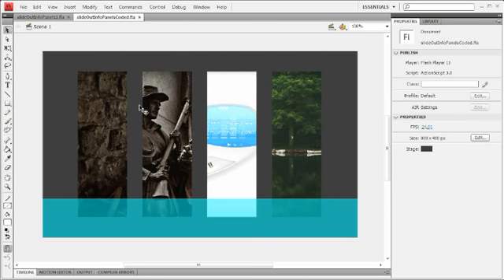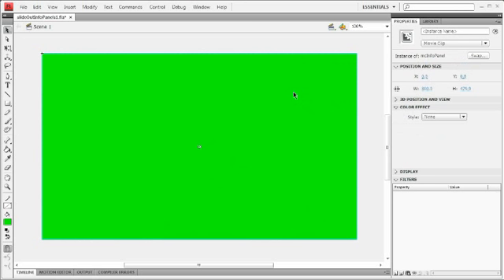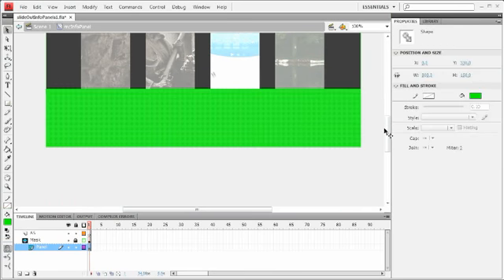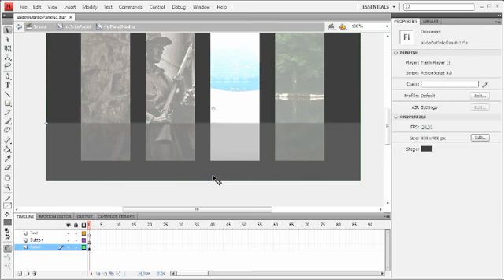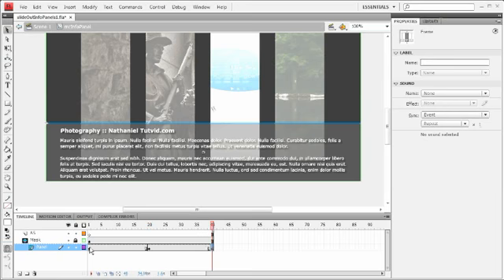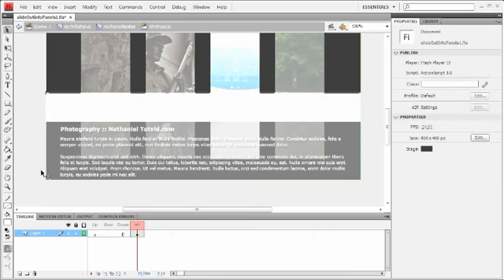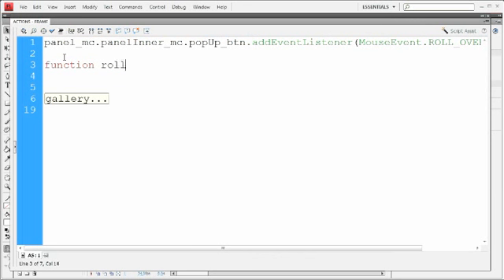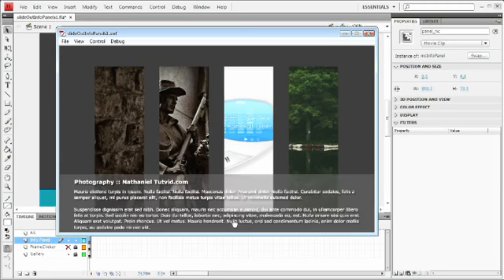Sliding Rollover Info Panels: AS 3.0 Tutorial!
IF YOU ENJOYED(OR NOT) THE VIDEO PLEASE RATE AND COMMENT!

Well now in addition to your flash master piece you can now add this rollover panel which pops up and displays the info of your choice, matter of fact do a little duplicating and changing a few instance names and that panel can become those panels. Very easy to do, just don't get lost in the small maze of instance names. Follow along with me as I create Information Scroll or Pop up panels in Flash CS4! NOTE: Flash CS3 is more than adequate for this tutorial as we are using Actionscript 3.0, nothing is CS4 specific, just a few interface differences and you are good.